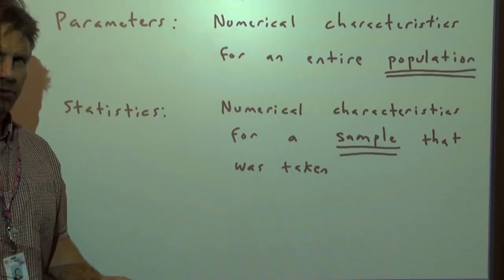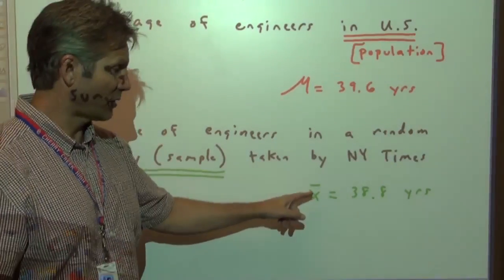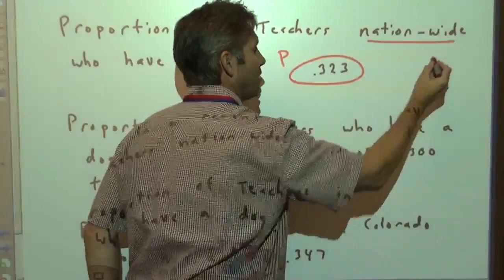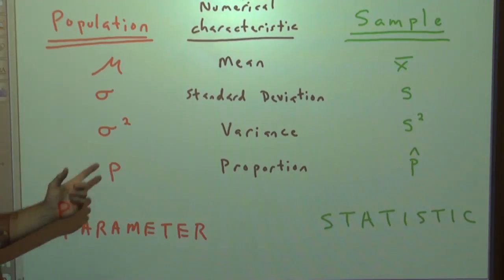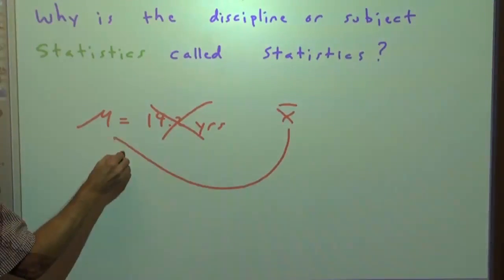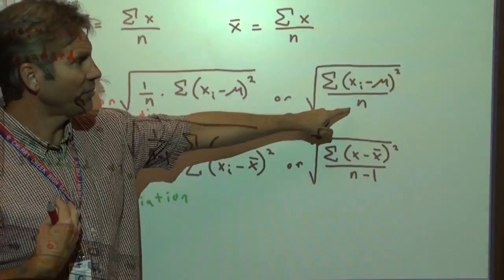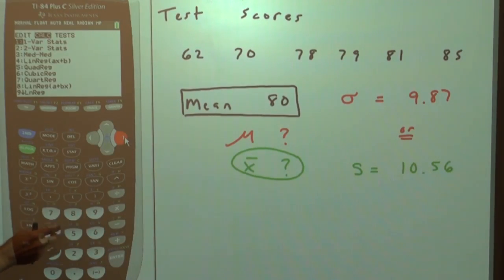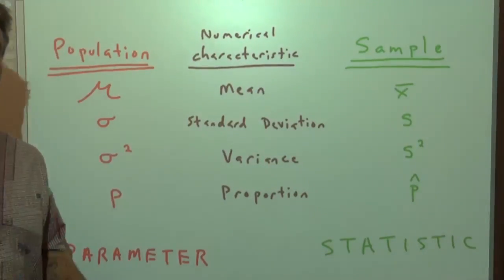Parameters v Statistics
Understanding which means and standard deviations are parameters and which are statistics